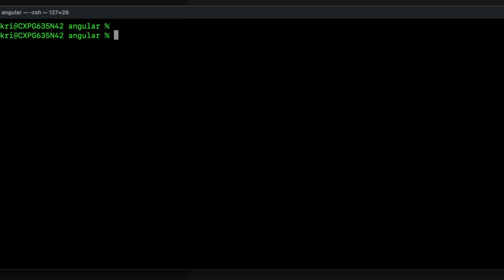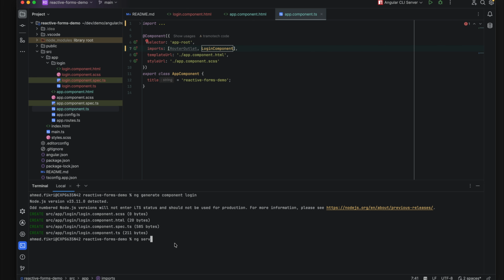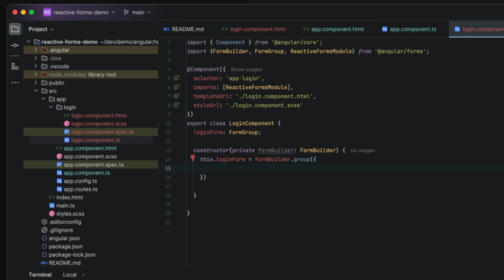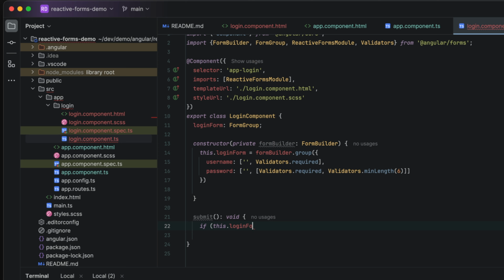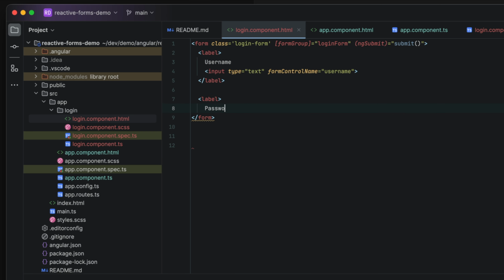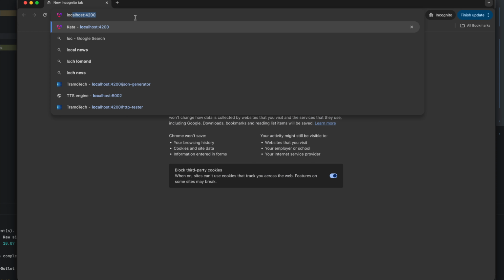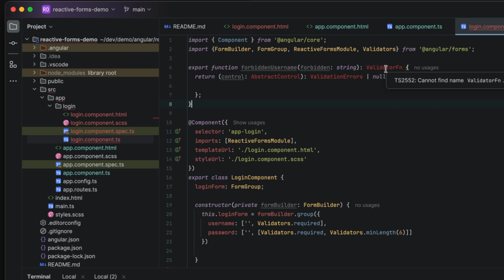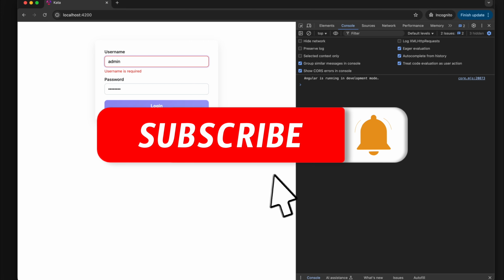Angular Reactive Forms Tutorial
Learn how to build Reactive Forms in Angular from scratch! In this practical tutorial, we’ll create a simple login page while covering all the essential concepts of reactive forms:

Difference between template-driven and reactive forms

Creating and configuring form controls with validators

Handling form submission and accessing form state

Displaying validation errors dynamically

Implementing custom validators to enforce business rules

This step-by-step demo is perfect for beginners and intermediate Angular developers who want a clean, structured approach to forms.